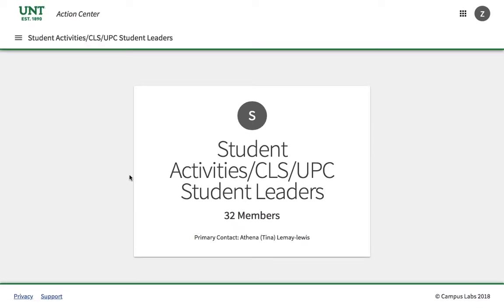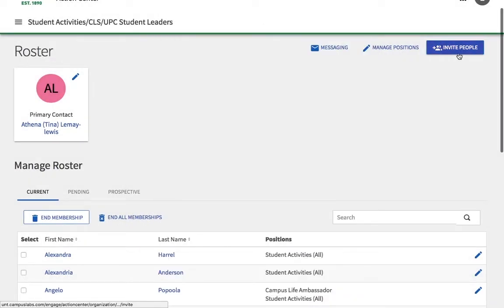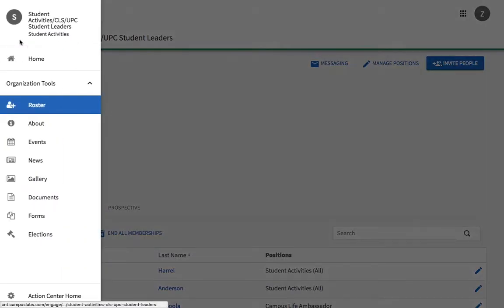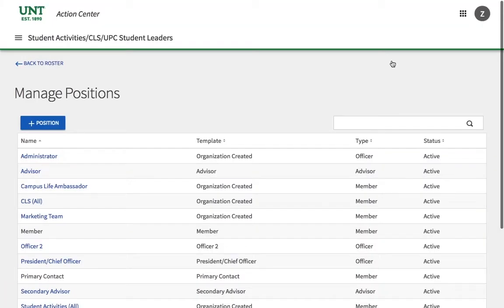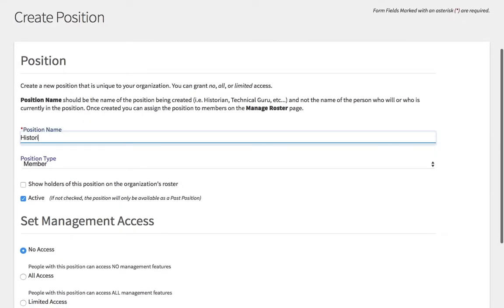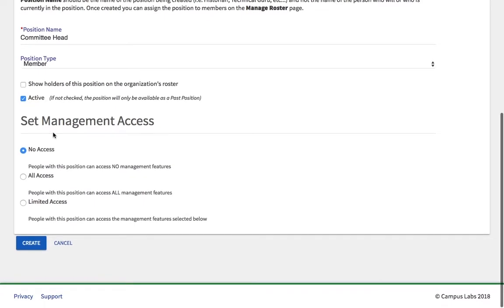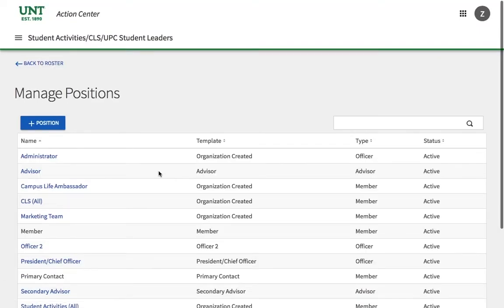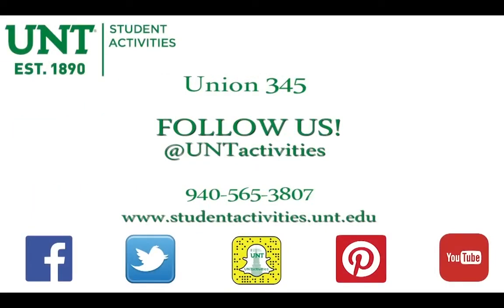How to Create Positions and Assign Org Tool Menu Access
In this tutorial we will learn how to create positions and assign org tool menu access to members.